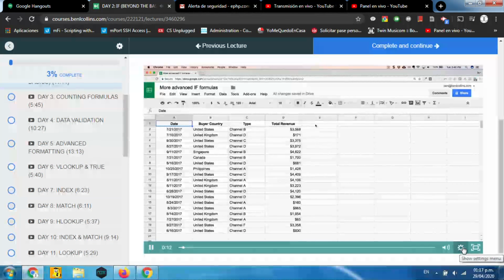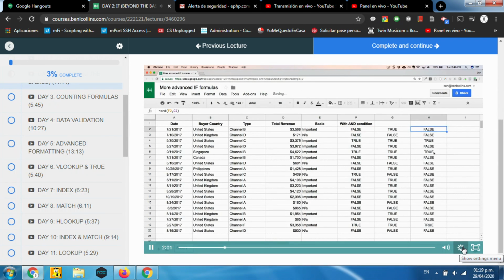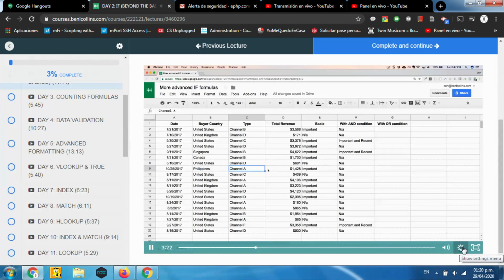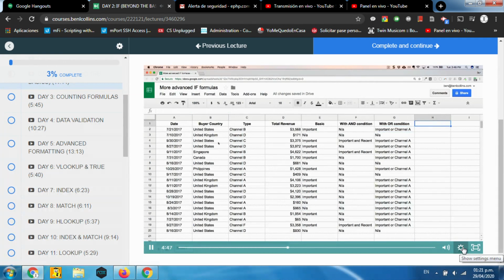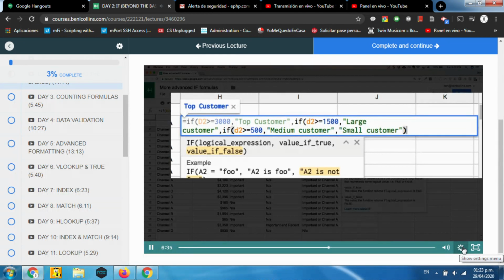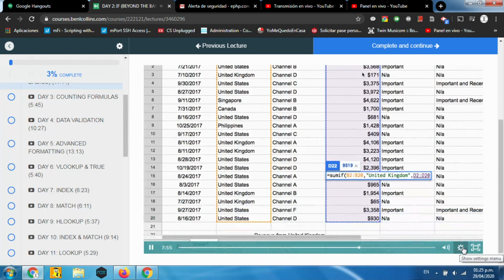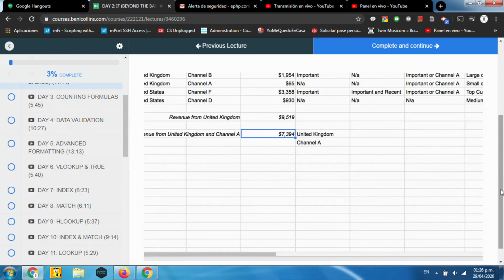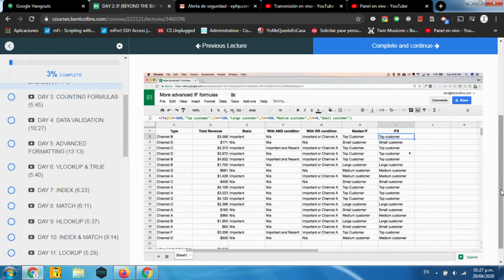ephpComun - Excel Day02 IF (BEYOND THE BASICS)